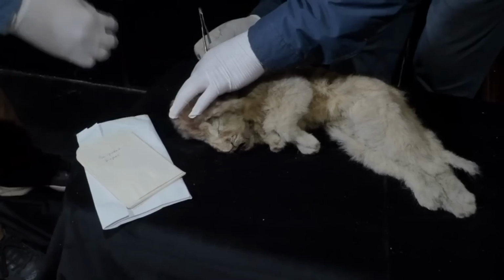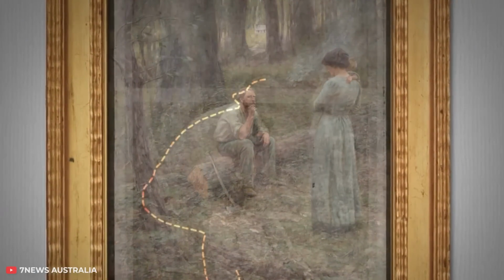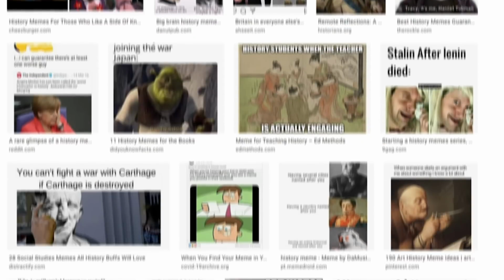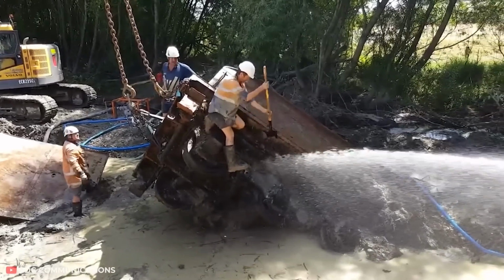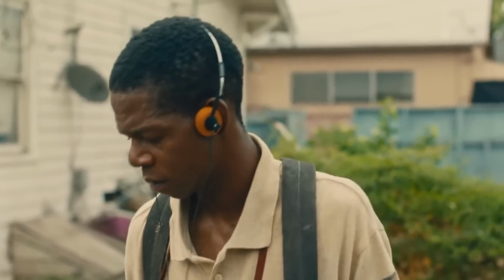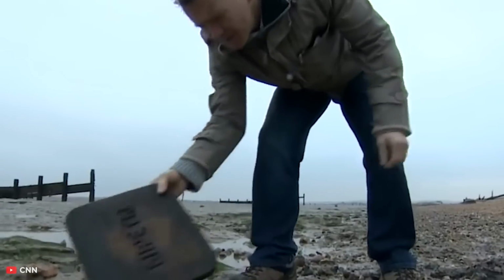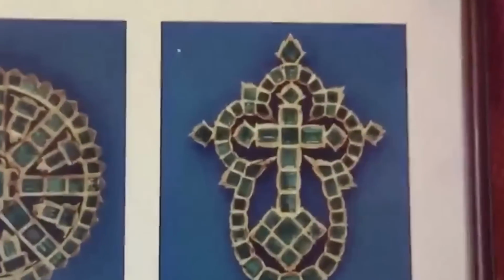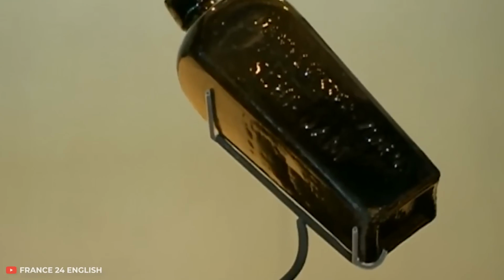200 Years Old Creature Has Been Hiding for Years in a Cave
Mummified prehistoric tigers, ancient Roman armor, millennia-old weapons without a stain of rust... there are all sorts of things found under the ground or water. Today, we will tell you about the most impressive discoveries - and believe us, you will feel the urge to get a metal detector and start looking for an adventure.